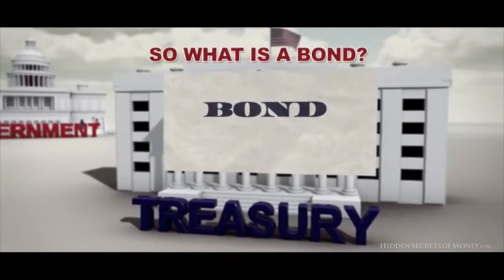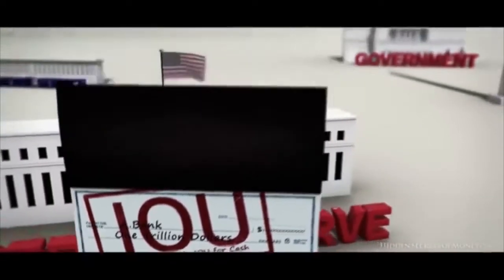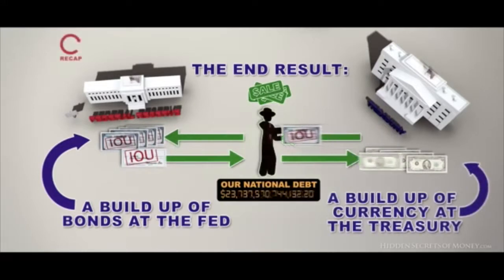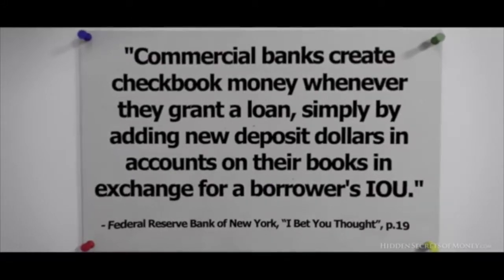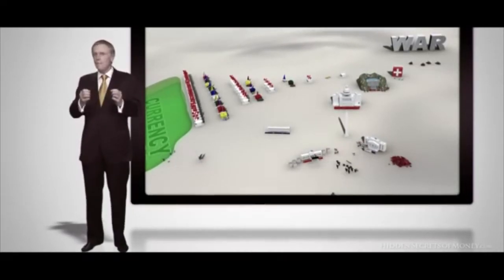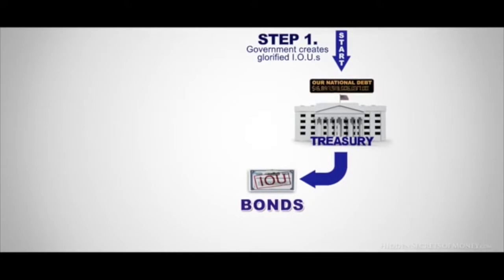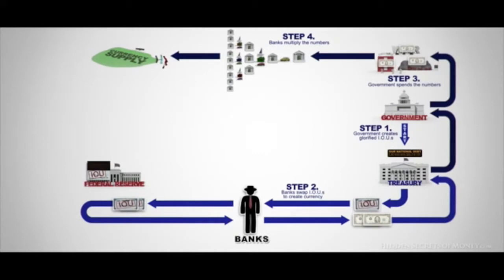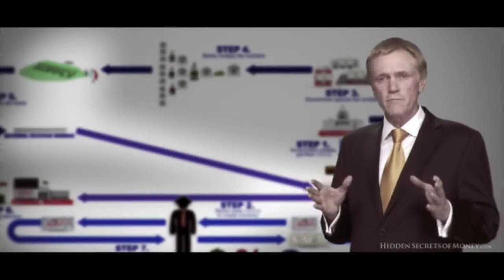The Monetary System Visually Explained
How the monetary system works - the truth will shock you!